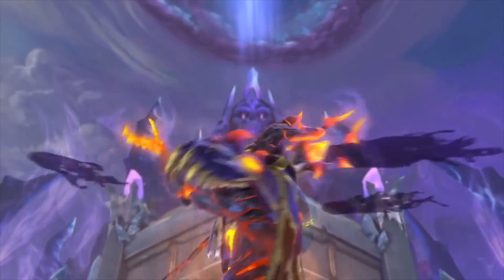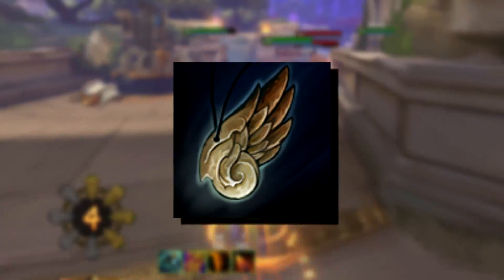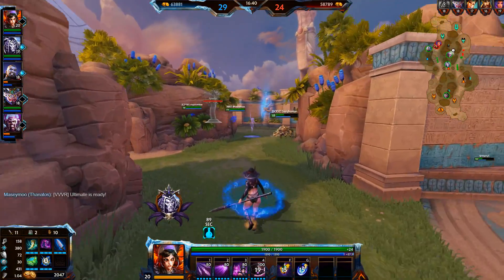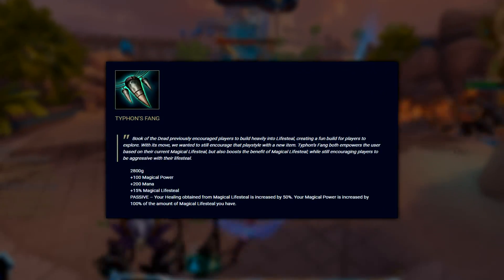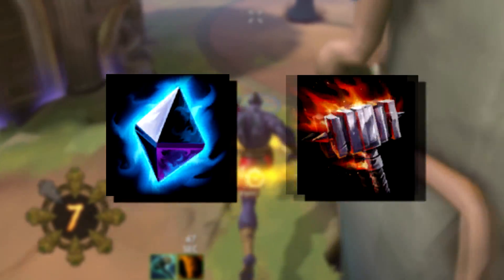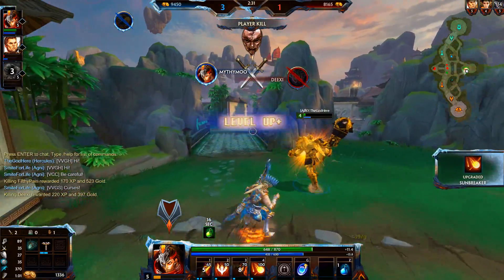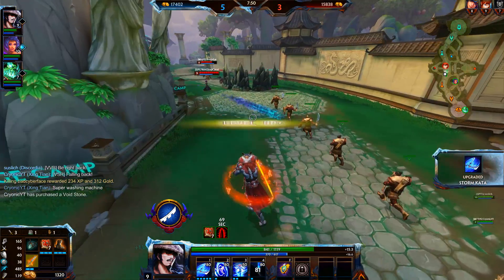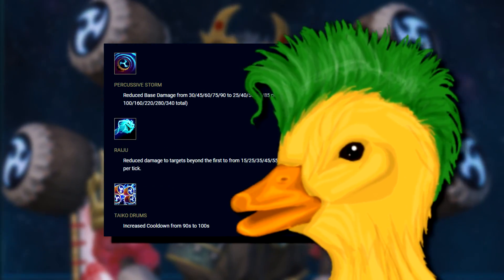SMITE - 5.1 Update Discussion (w/ MythyMoo & Punk Duck)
Join MythyMoo and Punk Duck for a civilized discussion on the 5.1 update!  | Want more MythyMoo goodness?  Head over to his official channel | If your insatiable appetite for Punk Duck is not quenched, visit his channel